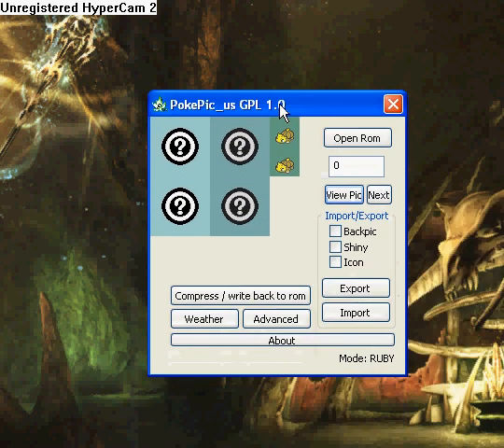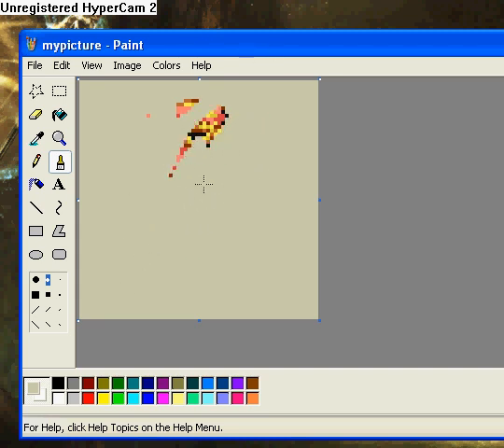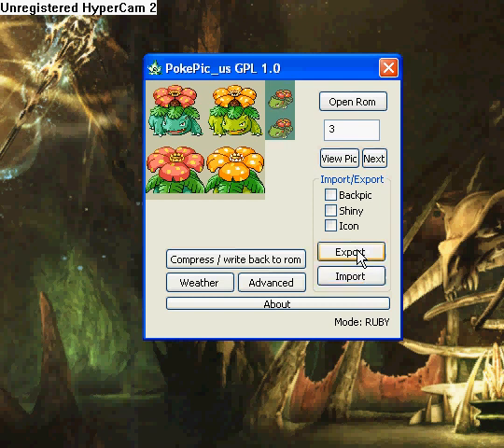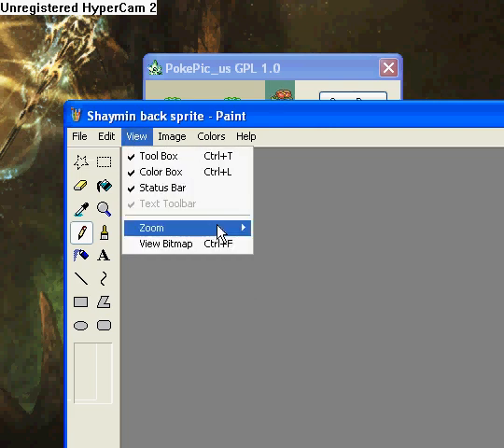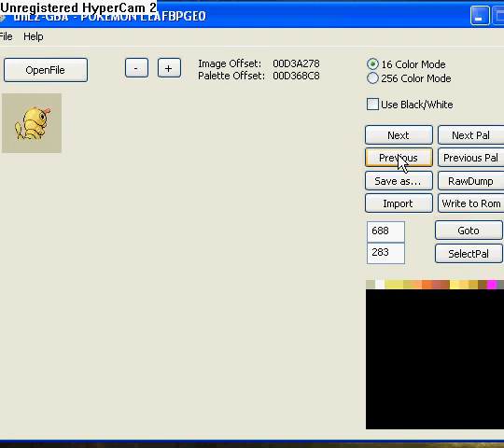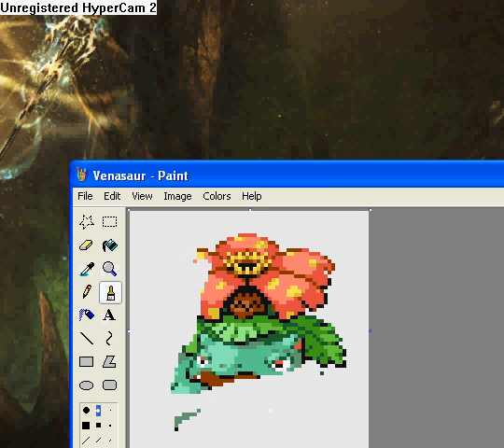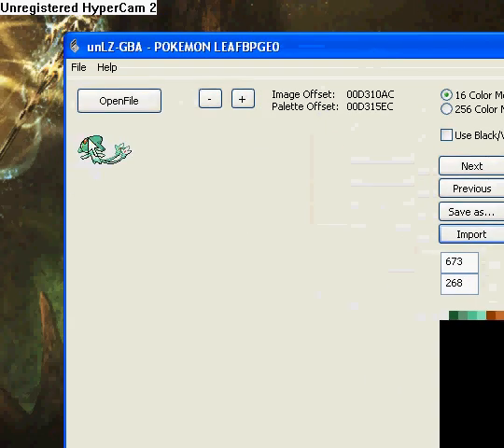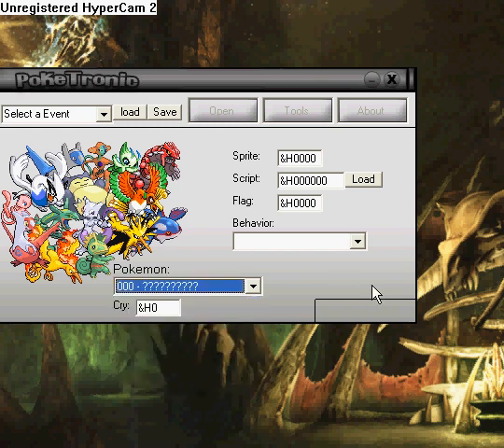How to make pokemon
This is a video on how to change pokemon for your ROMs.  this video explains PokePic, unLZ-GBA, and poketronic.